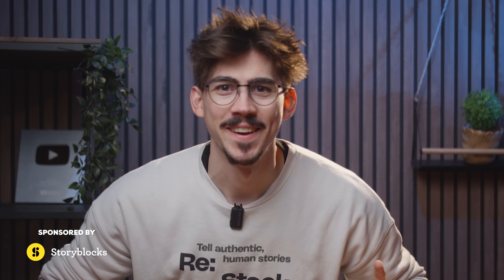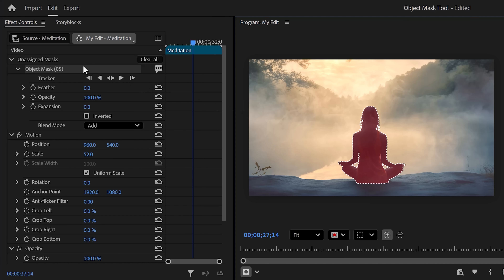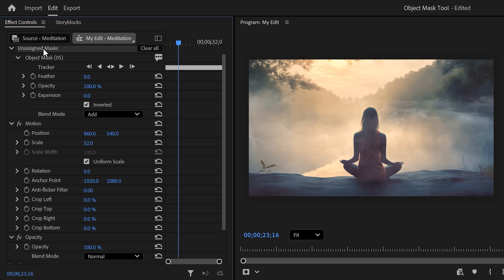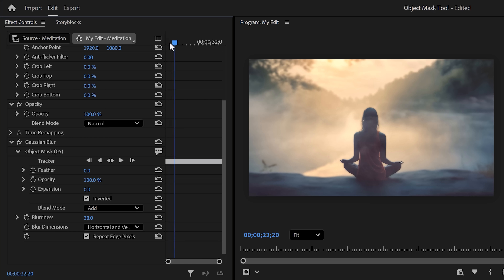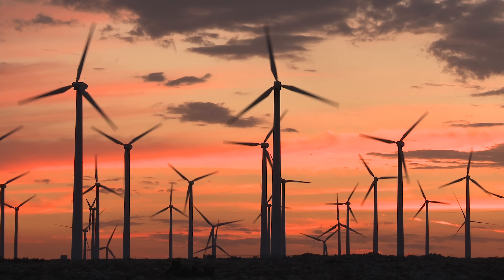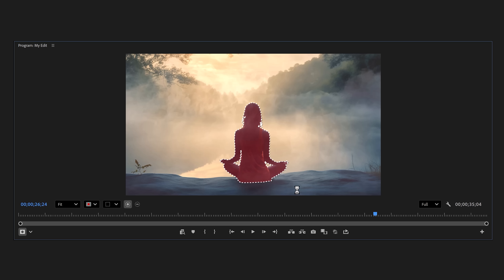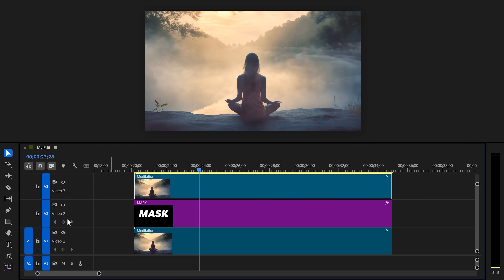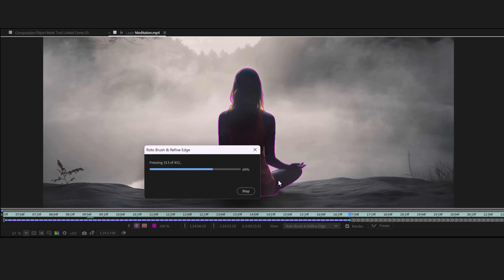This Update CHANGES EVERYTHING! (Premiere Pro V25.6)